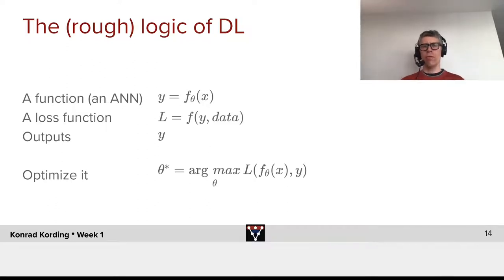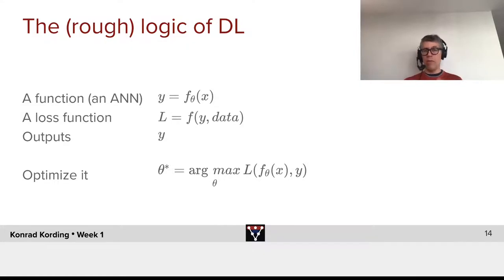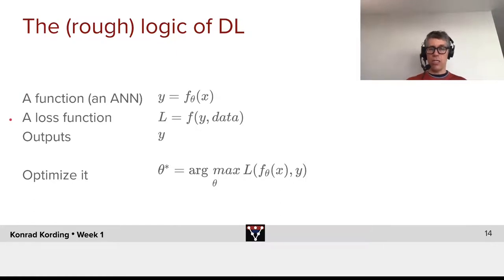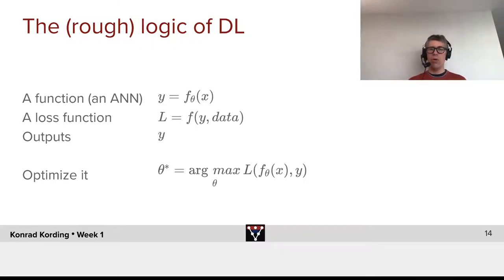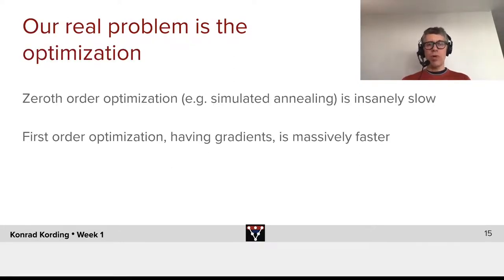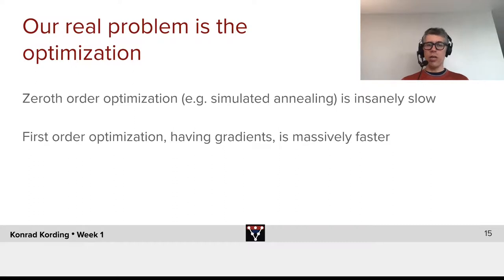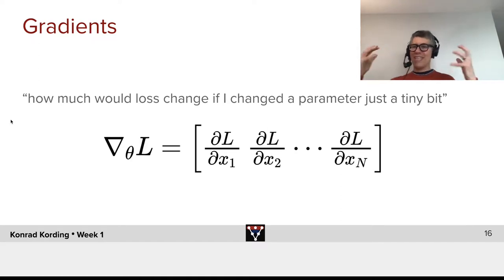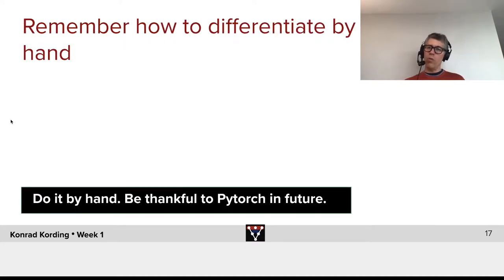What is Deep Learning